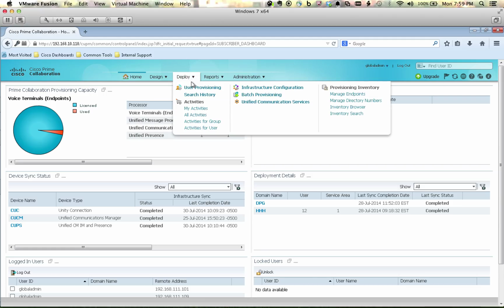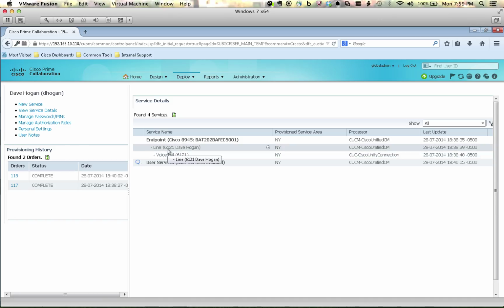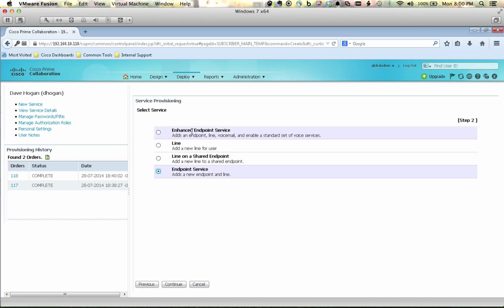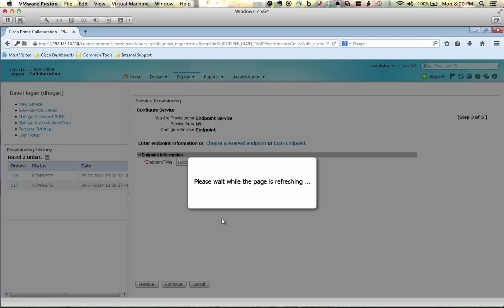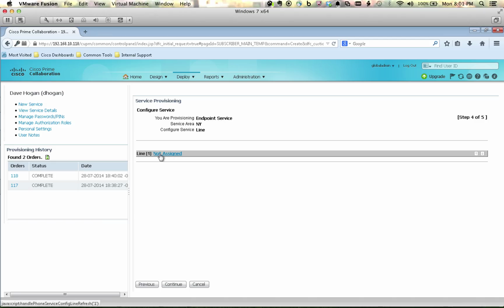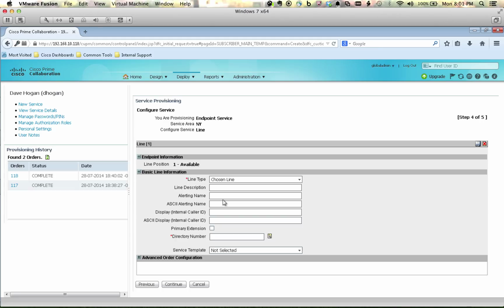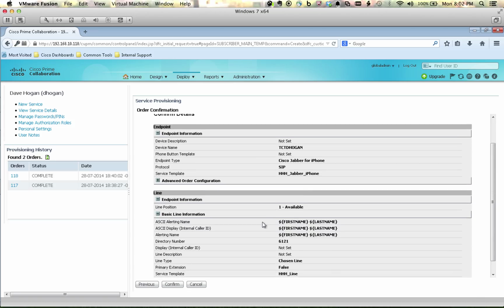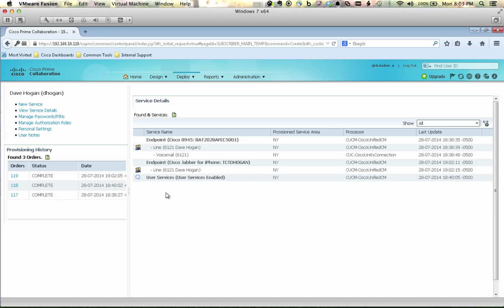Prime Collaboration - Provisioning Jabber and More Devices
Prime Collaboration 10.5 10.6 - Provisioning Jabber and More Devices